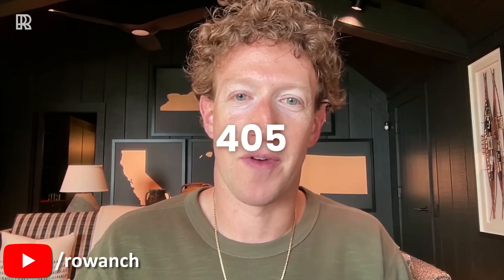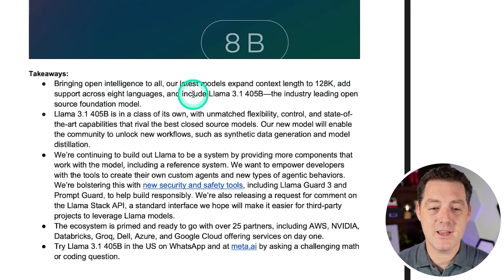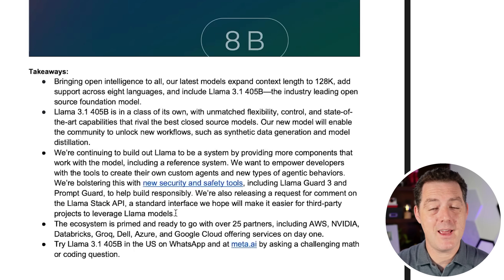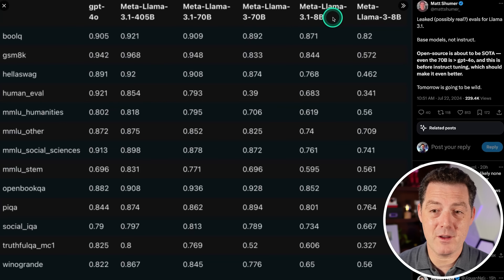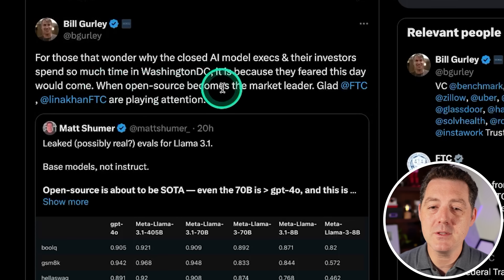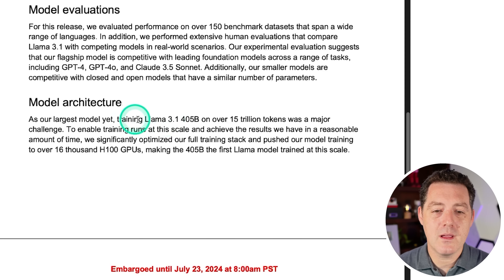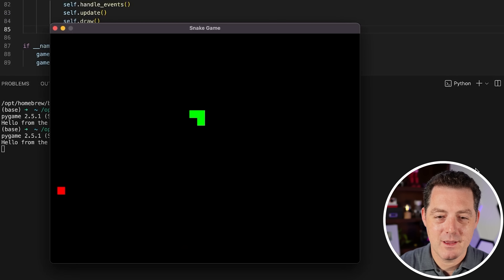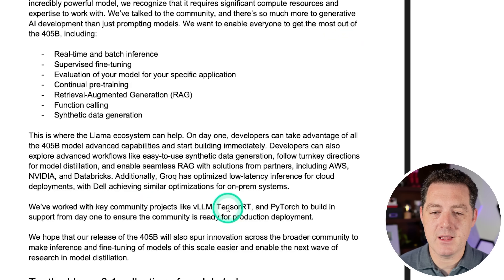LLaMA 405b is here! Open-source is now FRONTIER!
Here's a breakdown of LLaMA 3.1 release, including 405b and 8b's HUGE improvement.

(North America only)